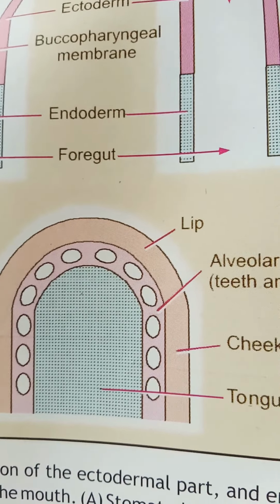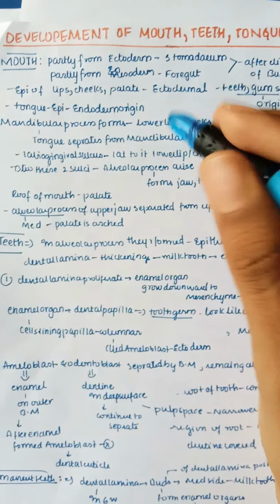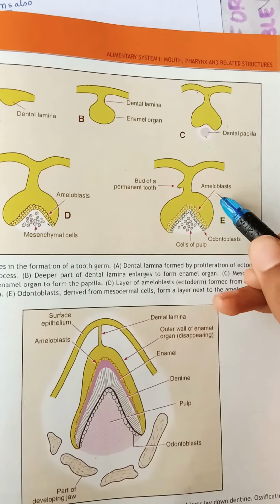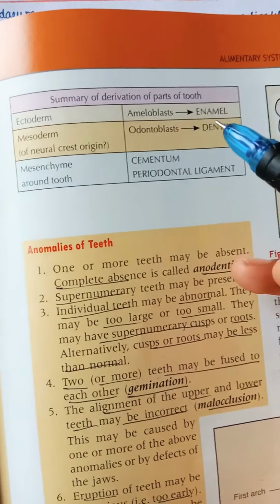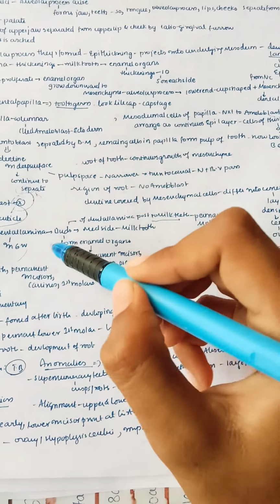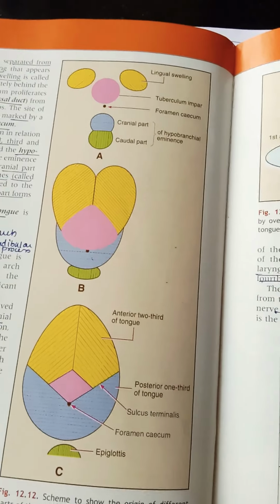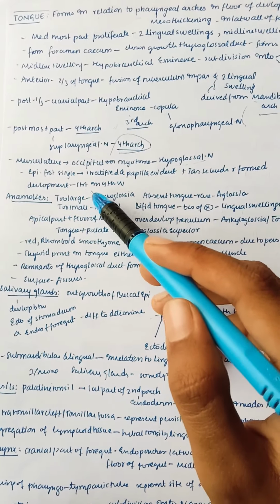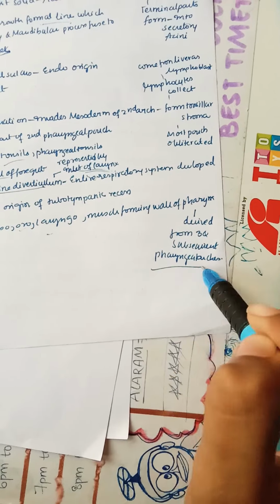Development of mouth, teeth, tongue, pharynx complete lesson embryology